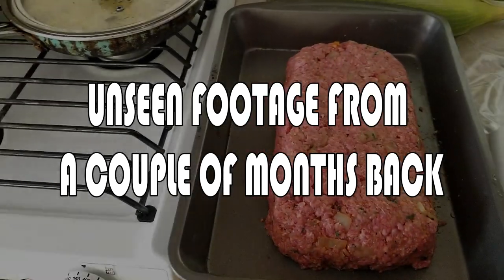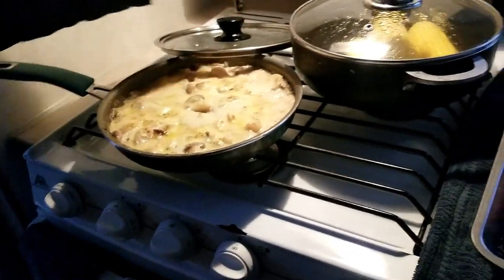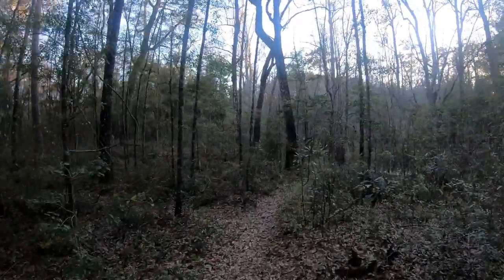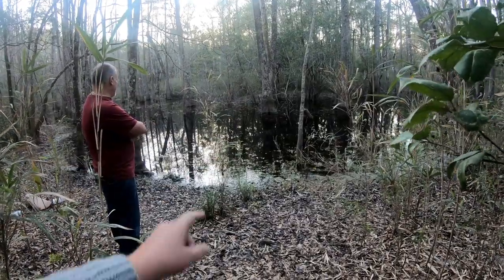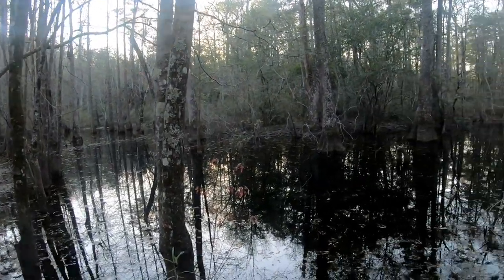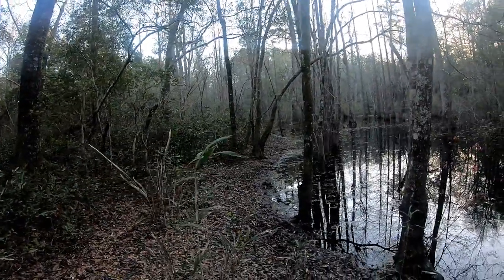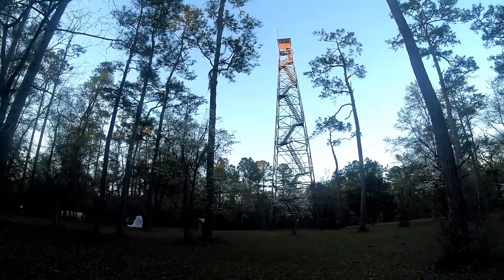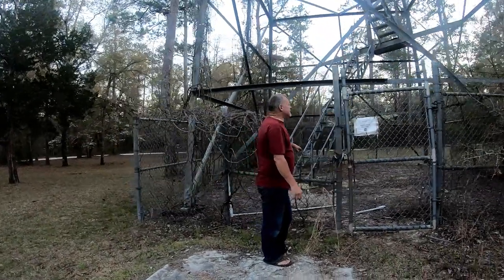I'm Not Safe Here, Planning For The Zombie Apocalypse, RV Living And Life Vlog